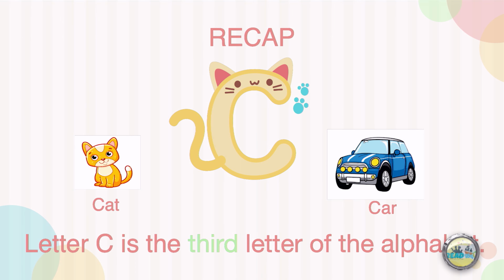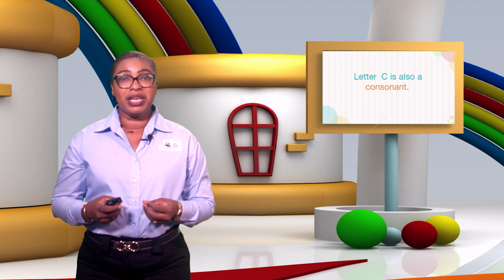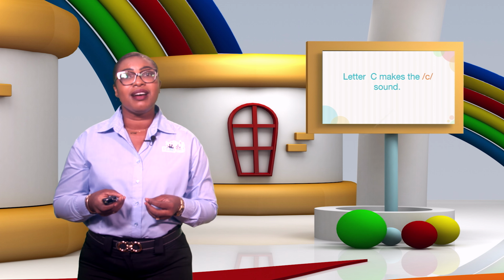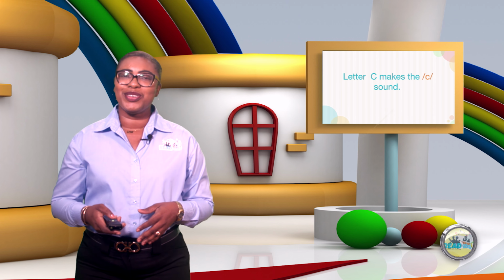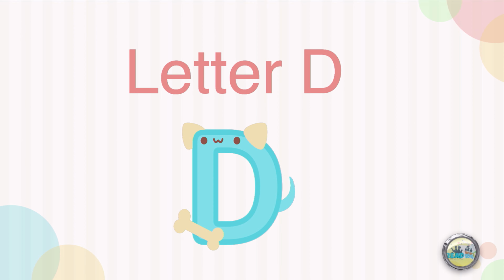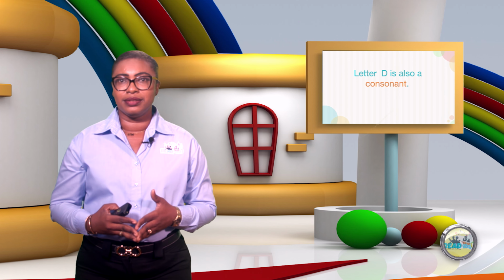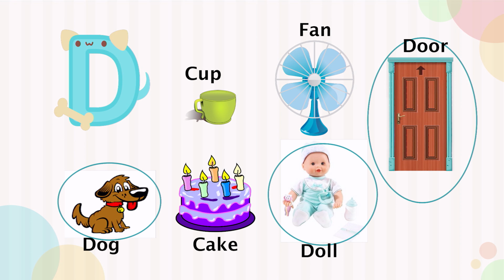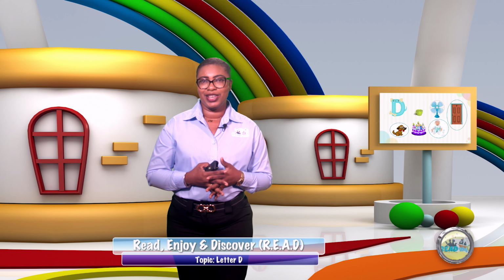R.E.A.D - Read, Enjoy And Discover - Episode 4